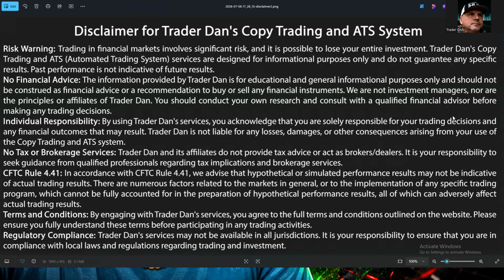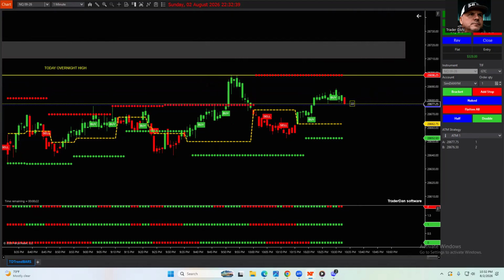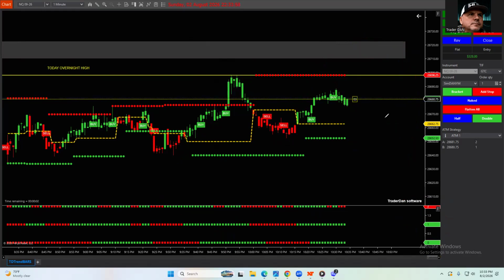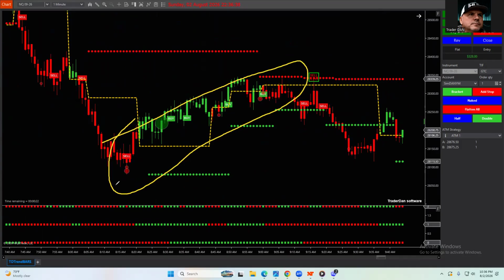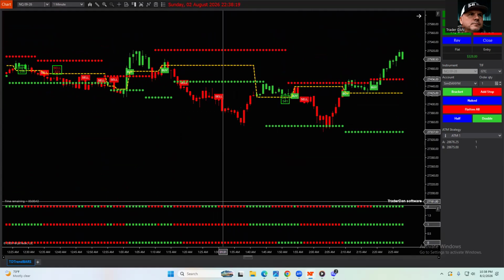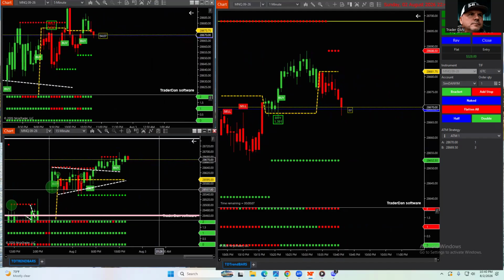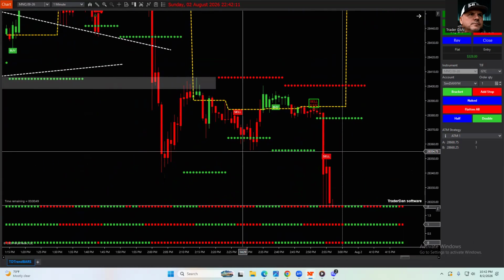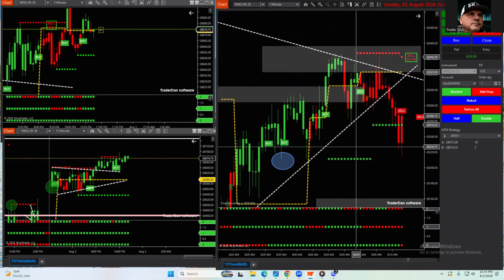TD TREND BAR SOFTWARE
“Most traders lose money because they trade when the market is mixed. TD Trend Bar helps you see when the trend is actually lined up.”

“In this video, I’m going to show you how I use TD Trend Bar to read bullish pressure, bearish pressure, and chop. The goal is simple: green means buyers are taking control, red means sellers are taking control, and mixed colors mean wait.”
“TD Trend Bar has three rows. Each row reads a different part of the trend. When all three rows line up green, I’m looking for buy setups. When all three rows line up red, I’m looking for sell setups. When the rows are mixed, I stay patient because the market is not clean.”
Simple Rules
All green = look for buys
All red = look for sells
Mixed colors = no trade
Use pullbacks, support/resistance, or order flow for entry
Don’t chase after a big candle
Best trades happen after the trend bars line up and price gives you a clean pullback